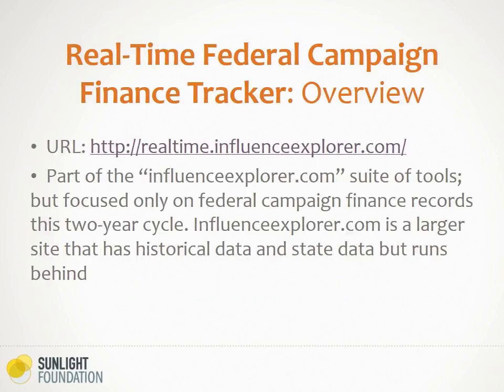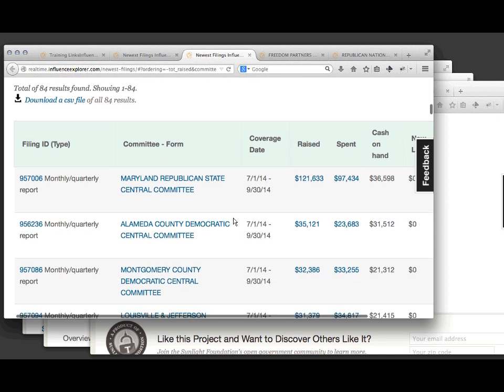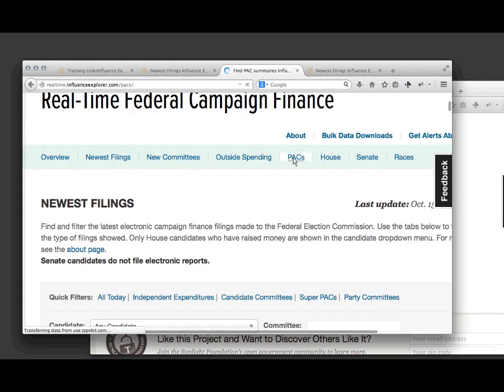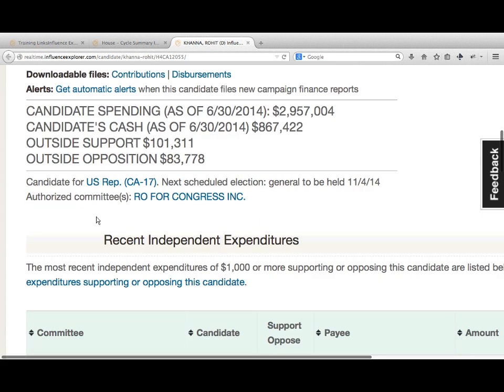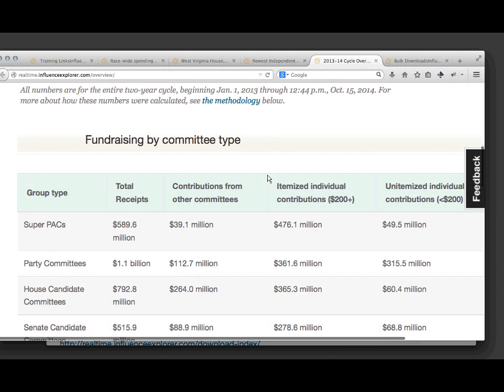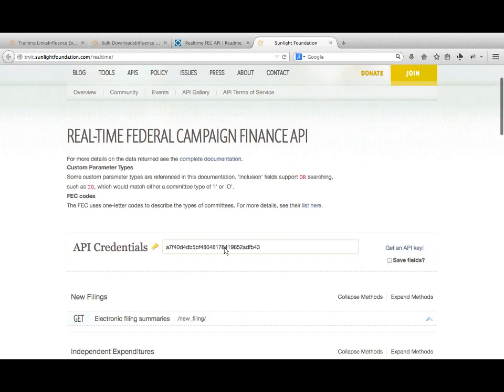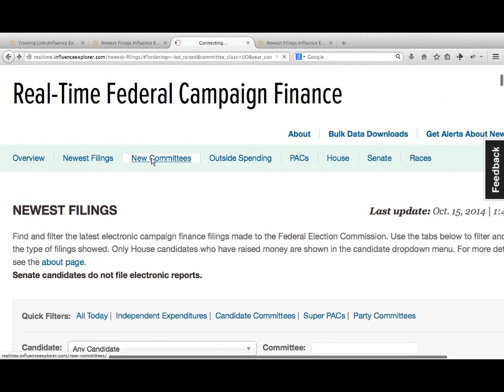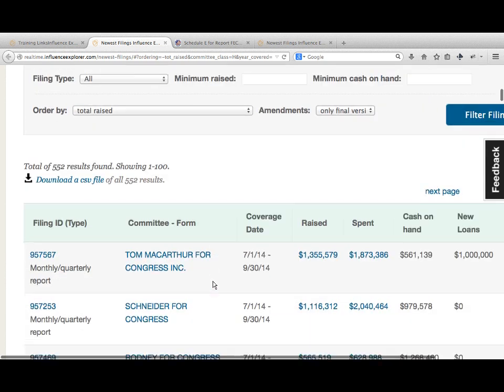Follow the 2014 midterm money in real time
Outside spending has topped $330 million. Want to follow all that money?

Join the Sunlight Foundation on this webinar to follow the money in congressional races regardless of your technical expertise. This session will feature the Real-Time Federal Campaign Finance tracker, a component of Sunlight's Influence Explorer tool, that allows you to search committees, candidates and races and get the latest campaign finance totals. We will also show you how to download the data as well as get up-to-the-minute alerts on reports filed by super PACs and other outside groups with the FEC.